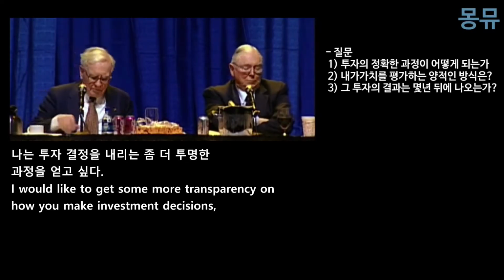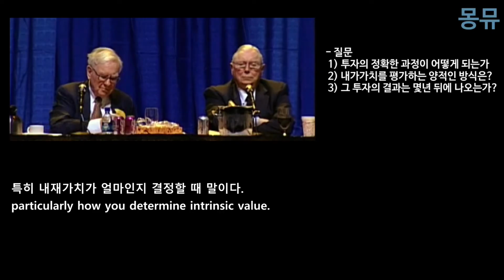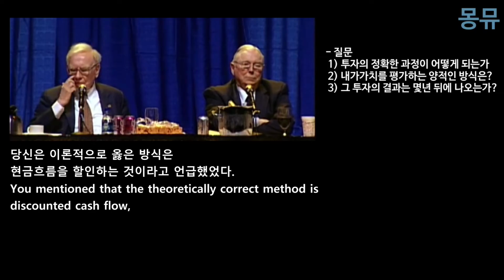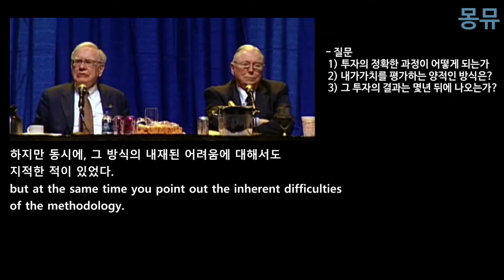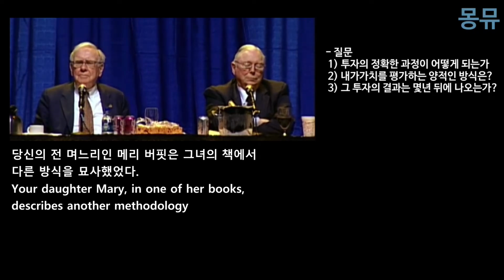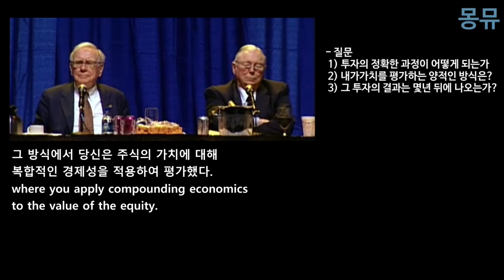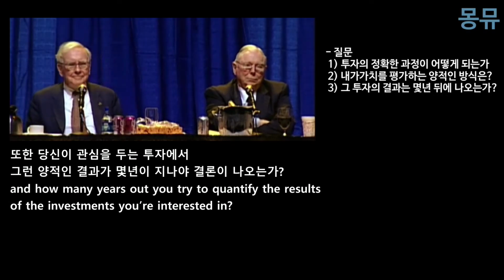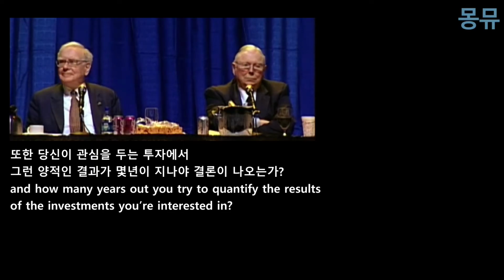내재가치를 구하는 정량적인 방법? (+ 구체적인 투자 과정) by 워렌 버핏 & 찰리 멍거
2007년 버크셔 주주총회입니다. 언제나처럼 의역이 많습니다.

질문자는 내개가치를 구하는 정량적인 방법에 대해 물어봤습니다.
그리고 정량적인 방식을 통한 구체적인 투자 과정과, 그런 투자를 통한 결실을 얻기 위해 얼마나 기다려야 하는지에 대해 질문하였습니다.

멍거는 투자는 고등 수학을 통한 공식으로 이루어질 수 없다는 것을 설명했습니다.

버핏은 투자의 구체적인 과정을 농장의 예시를 활용하여 설명하였습니다.